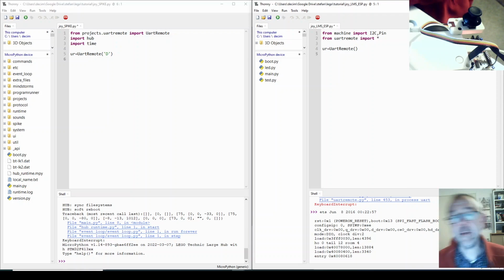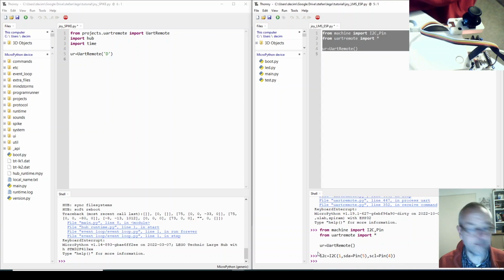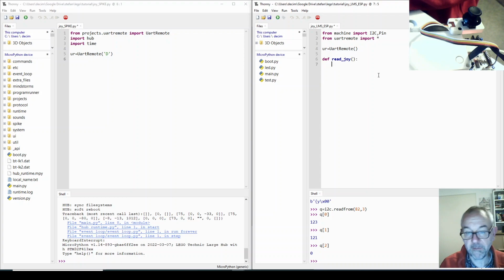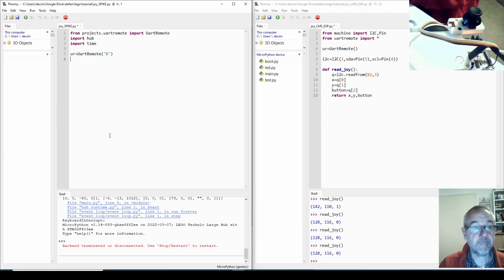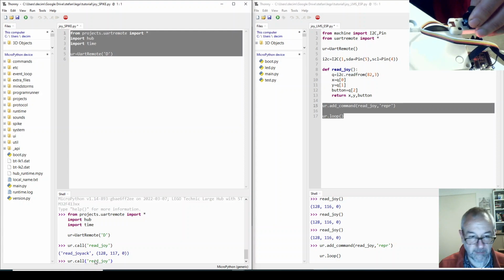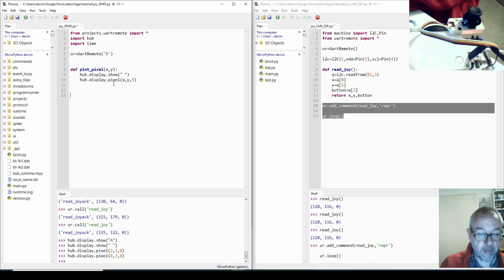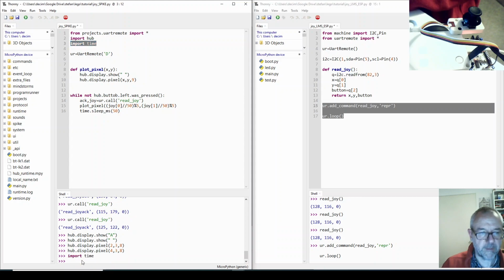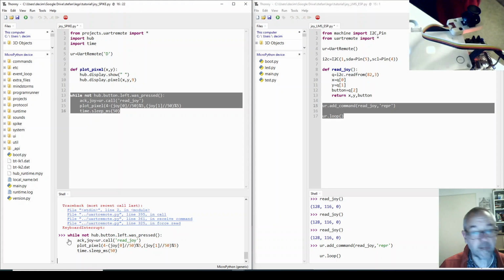Tutorial LMS-ESP32: Part 3 using I2C with UartRemote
This tutorial is using the LMS-ESP32 module which can be ordered

In this tutorial we will connect an I2C joystick to the LMS-ESP32 and read it from the Lego Mindstoms side.